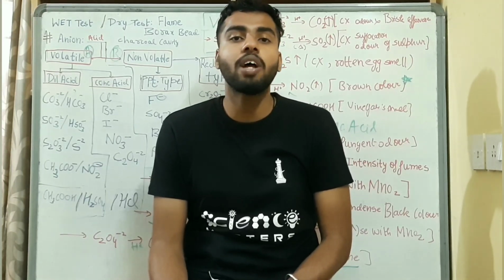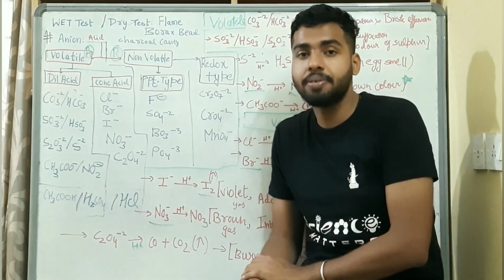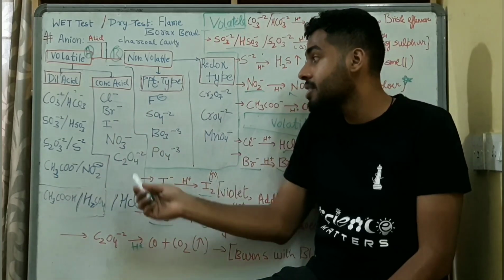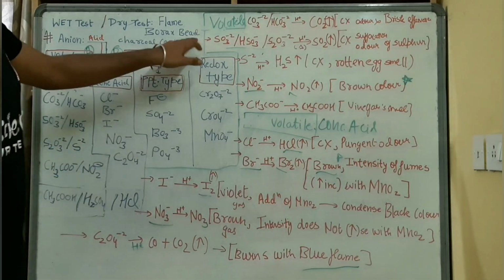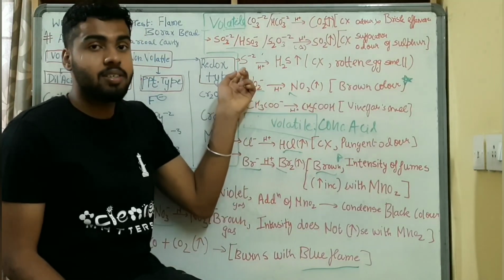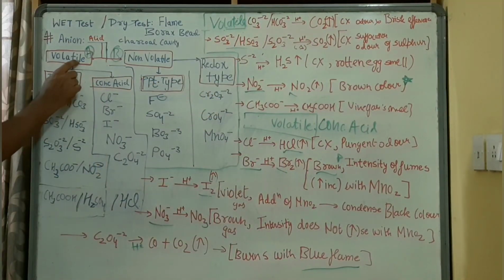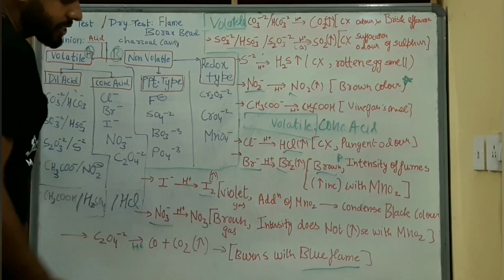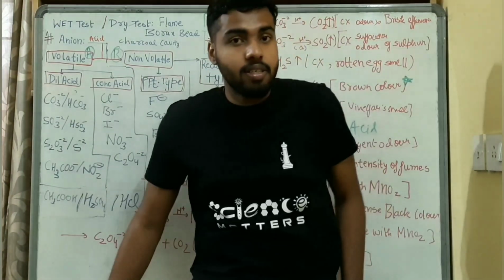Salt Analysis,Important Tips and Tricks to Remember,Chemistry Practical (Part-1) For All chemists 😇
This video is very important for All chemistry students and all Chemists. 😇

In this video we have discussed about Salt Analysis Tips and Tricks